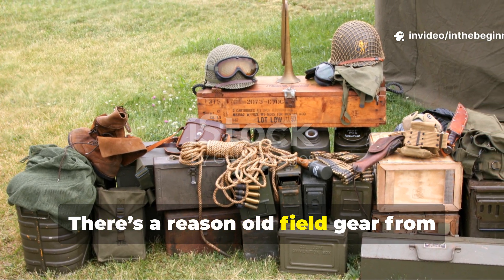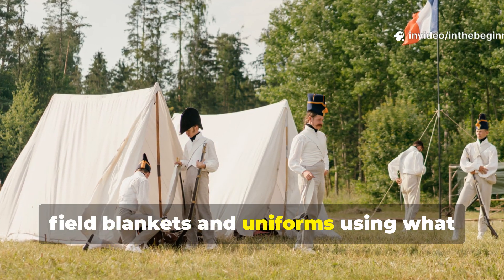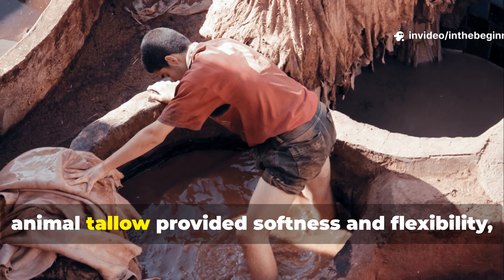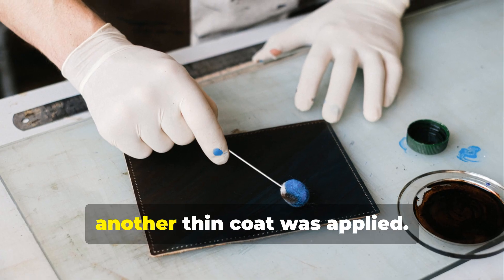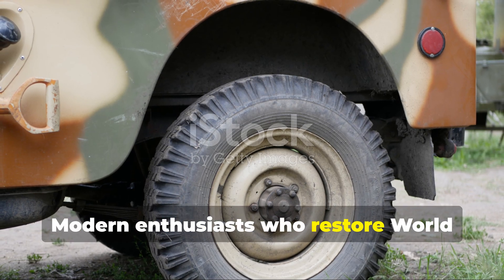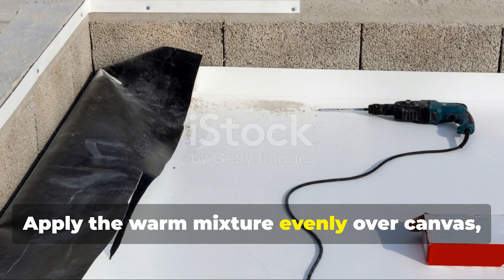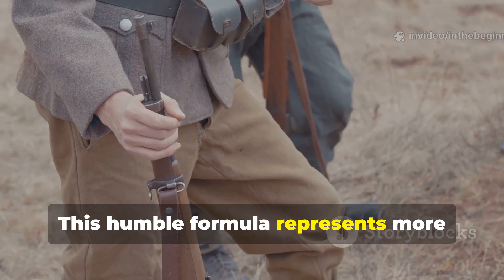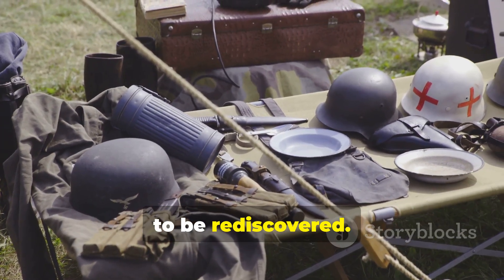Forget Tarps — The WWII Wax and Grease Formula That Turned Cloth into Armor Against Rain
Before synthetic rain gear existed, WWII soldiers made their own “waterproof armor” from simple field supplies. Using a blend of wax, grease, and ration fat, they transformed ordinary canvas into a weatherproof shield that repelled rain, mud, and even shrapnel spray.

This forgotten formula wasn’t just a field hack—it was military science born from necessity. In this video, you’ll discover how it worked, why it was banned for civilian use after the war, and how you can safely recreate the same weatherproofing method today using modern materials.

🔥 What You’ll Learn in This Video:

The exact wax-and-grease formula used by WWII soldiers.

How it made canvas water, wind, and mud resistant.

Why this coating also insulated soldiers from the cold.

How you can replicate the process with modern gear.

📌 We Also Answer:

Could this treatment waterproof tents, bags, or jackets?

How long did the coating last under combat conditions?

Why was it replaced by synthetic coatings after WWII?